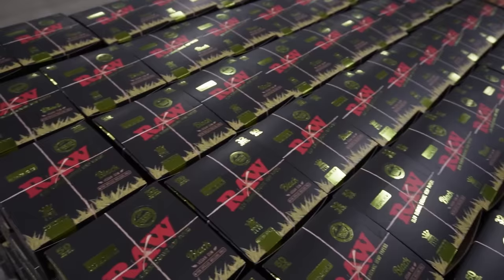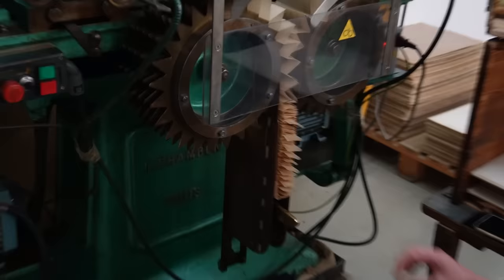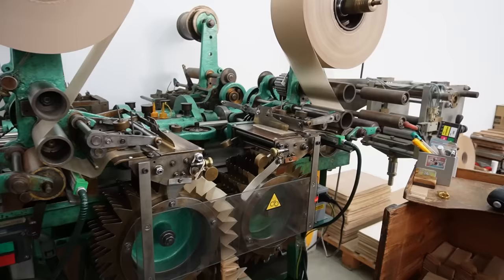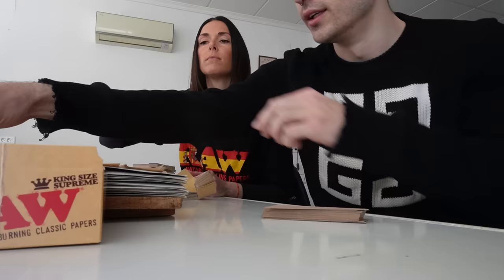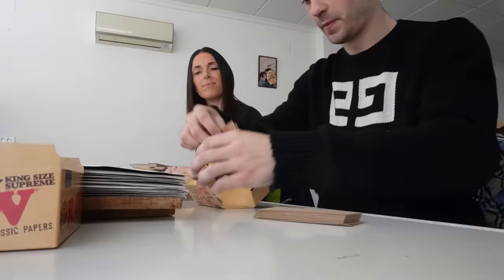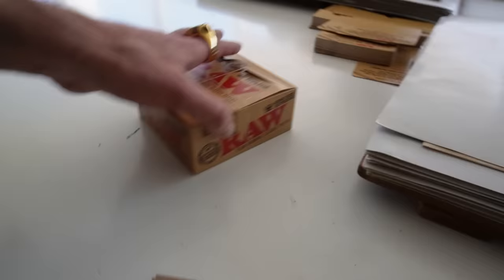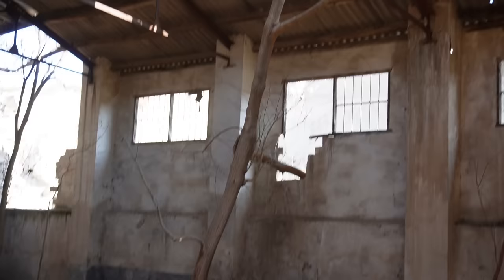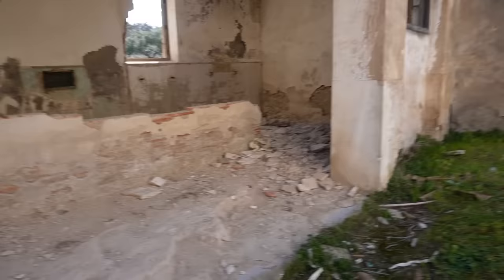I Went To The RAW Factory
There's been a lot of talk about the raw factory recently, and Josh Kesselman reached out to me to see if I wanted to come take a look around the raw factory myself!